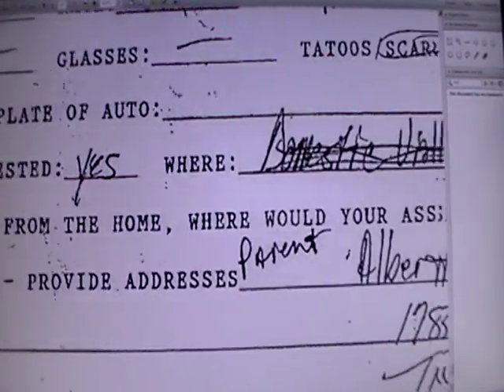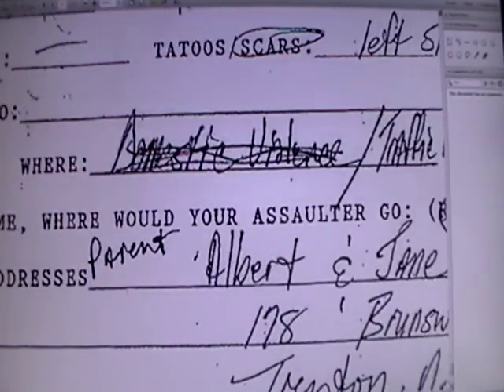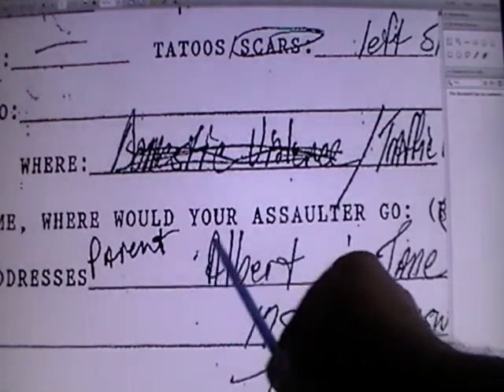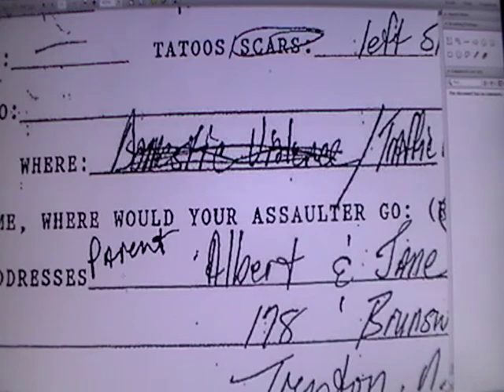NJ Atty Gen dumps fake docs in Fed Court to cover up crime.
Here is a set of documents submitted by the NJ Attorney General's office in a current court case involving a forged final restraining order. As you can see the documents were created using a layering software such as used in the creation of architectural drawings. The base documents was created first and then the text and hand writing was inserted on the following layer. As you can see my computer is slow like dial up modem so the layers have to appear one at a time as opposed to instantaneously.

Please feel free to makes comments as to how to recover the metadata and the embedded info that is encrypted inside of the PDF. This is an ongoing investigation and anyone is welcome to join in. You can go to our Facebook page Mcfig Report and read about the case and the steps that the NJAG has taken so far to cover up this crime.

This affects many people because it could happen to you.